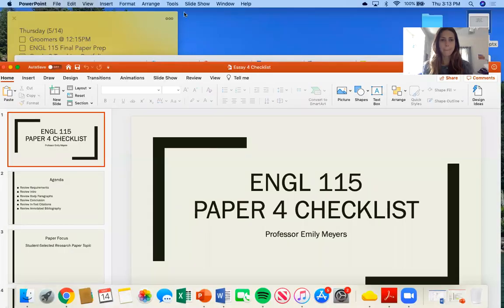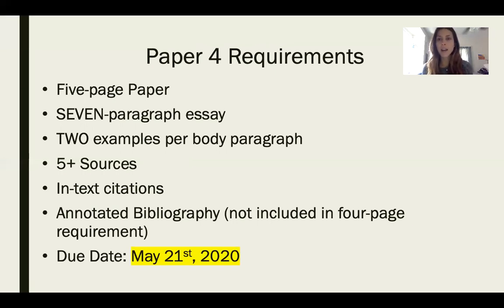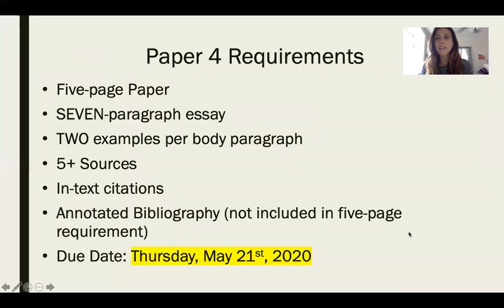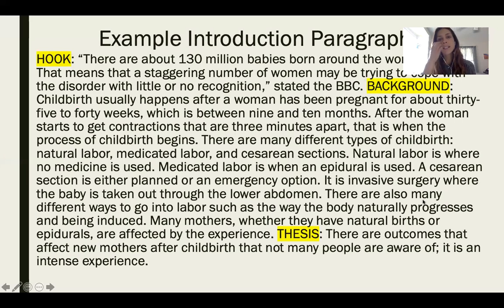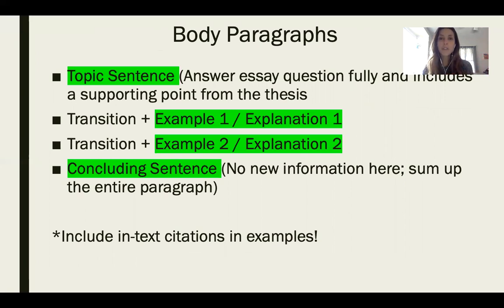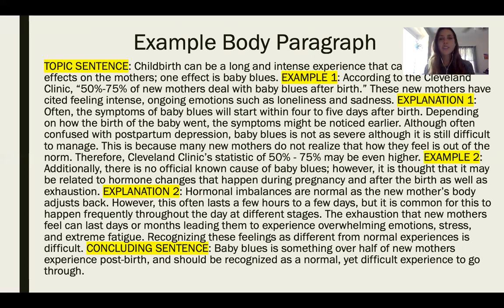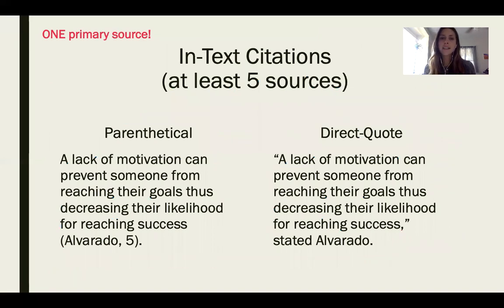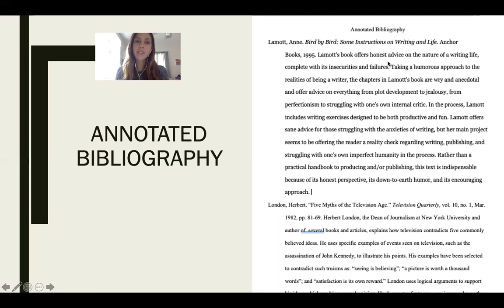ENGL 115 Research Paper Checklist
This video goes over the requirements of the research paper and provides students examples of each portion of the paper itself.